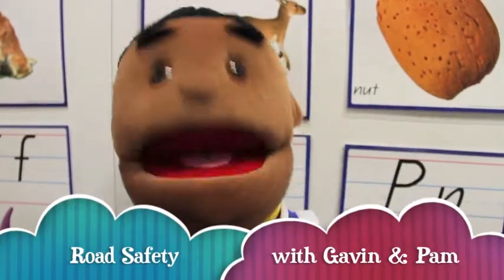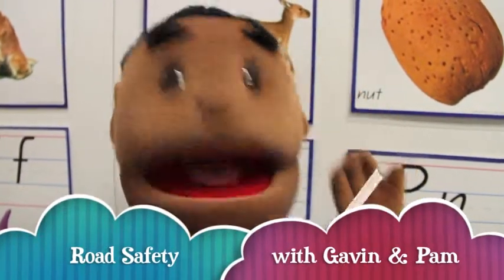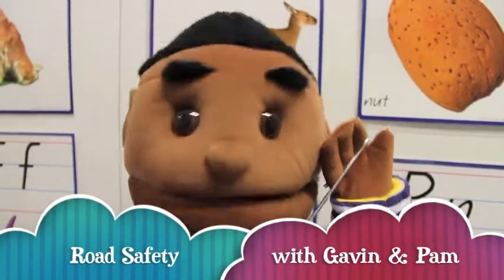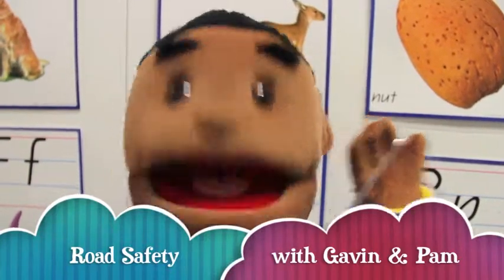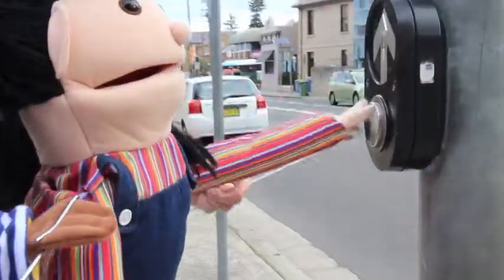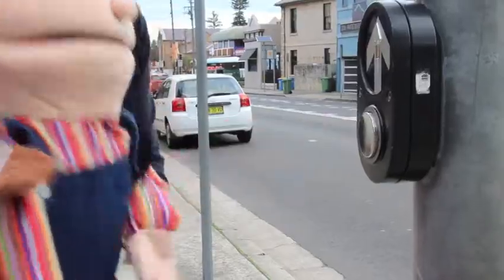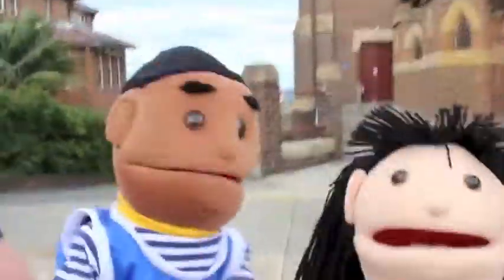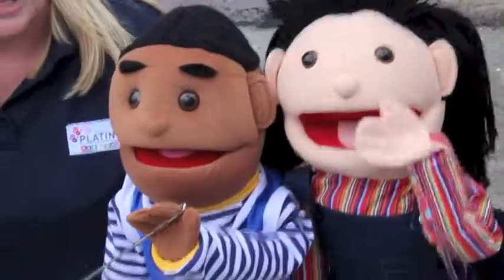Road Safety with Gavin & Pam